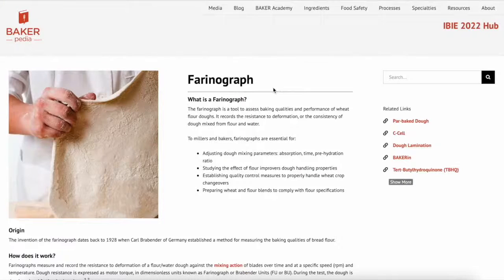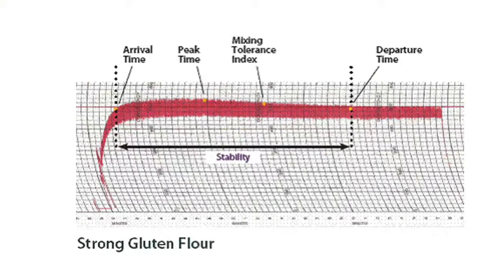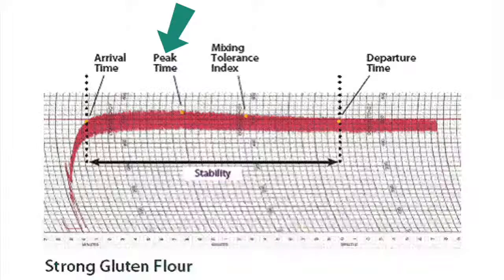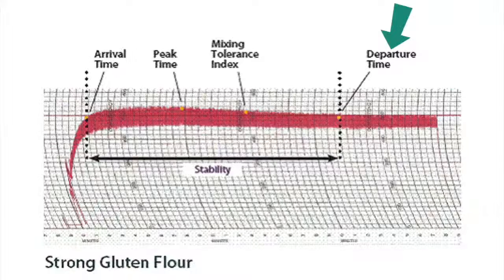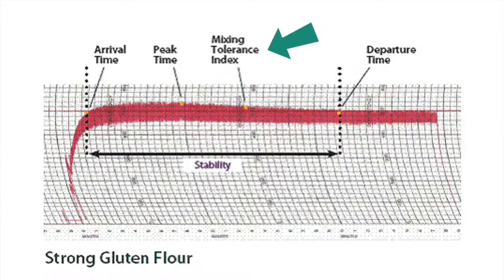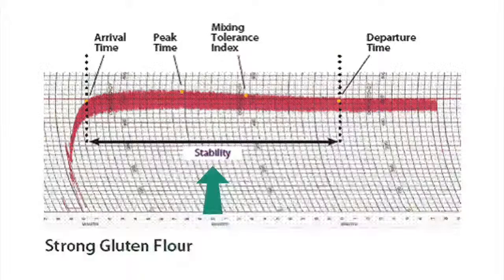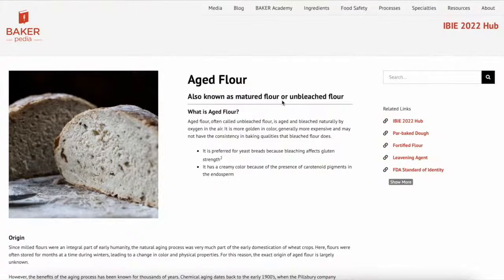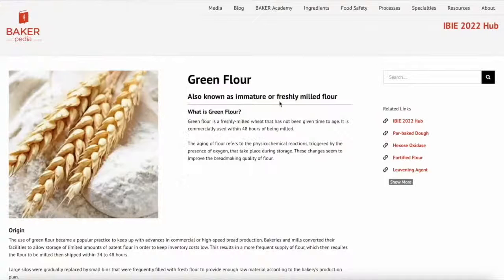Wisdom Wednesday: Measuring Flour Quality with a Farinograph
Are you keeping an eye on your flour quality? This morning, baker Jose Lopez discusses how training your team on using the farinograph can help maintain dough quality. In this segment, he highlights key points to watch for,  as well as what good flour looks like.

Want to discover the inner workings of the farinograph?

Looking to learn more about flour quality?

Curious to know what parameters should be measured in flour assessments?

Looking for seminars and technical papers on flour quality?

Still have a question? BAKERpedia it